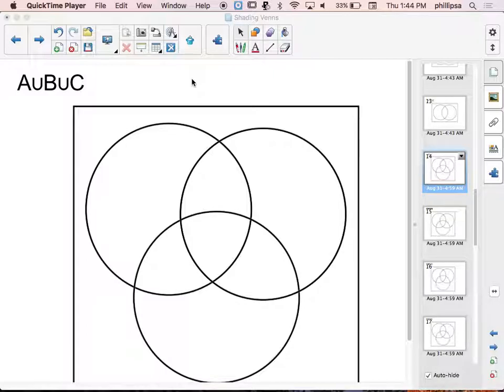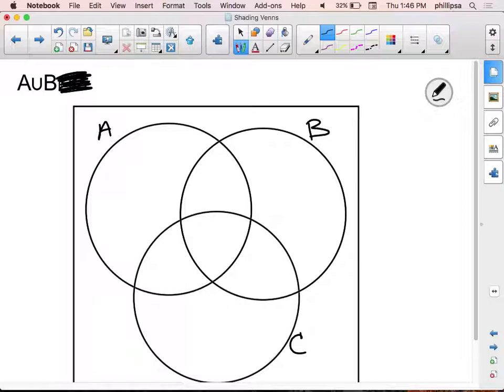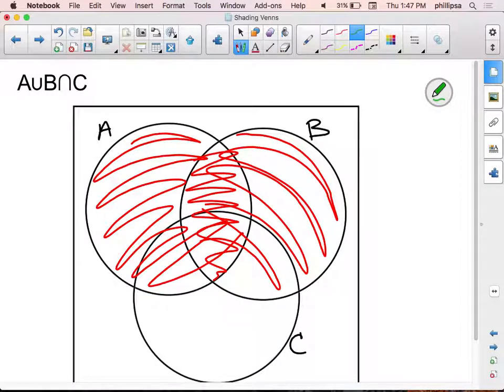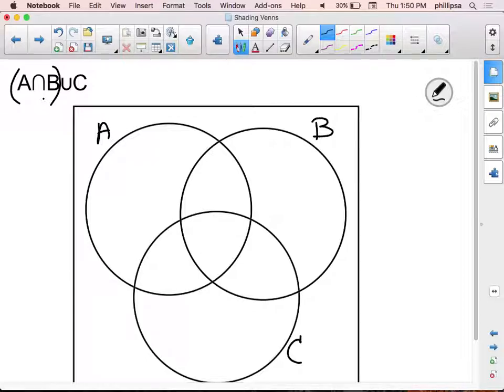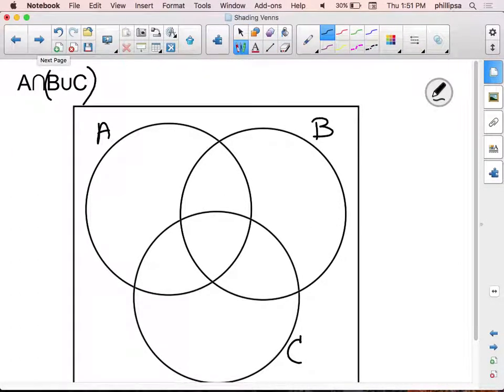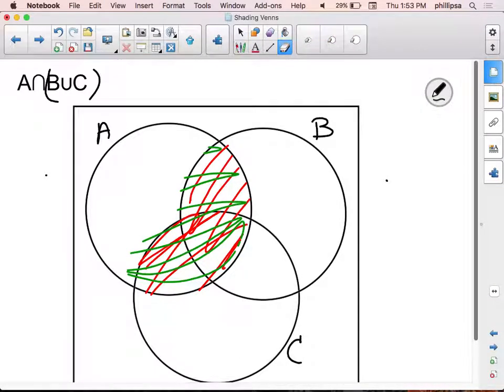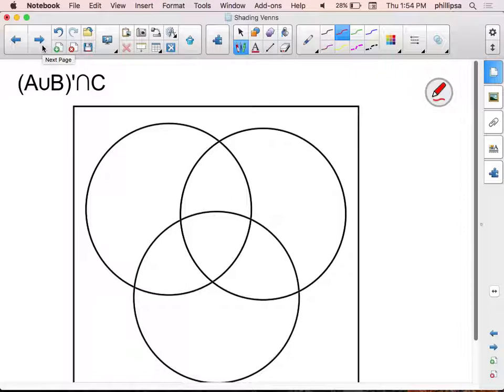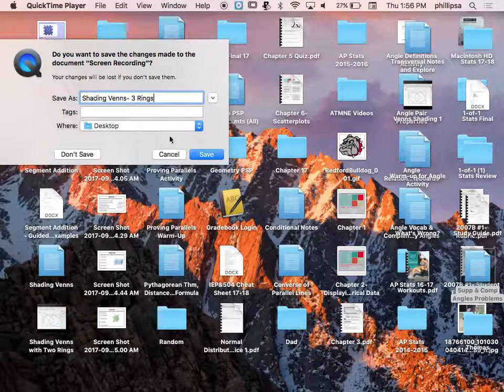Shading Venns 3 Rings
Shading Regions of Three Ring Venn Diagrams